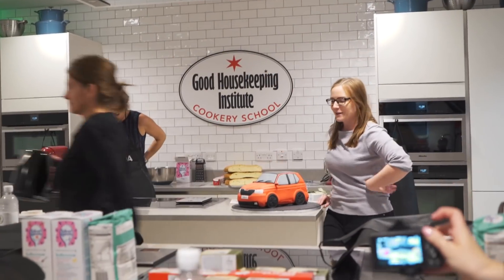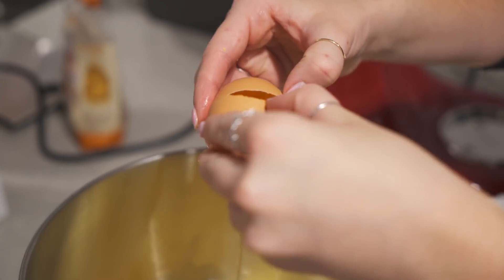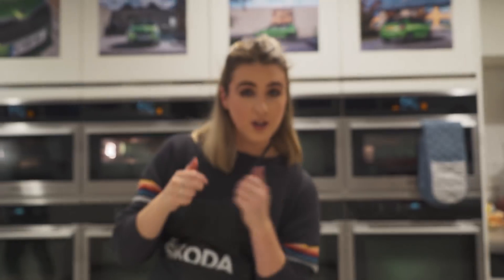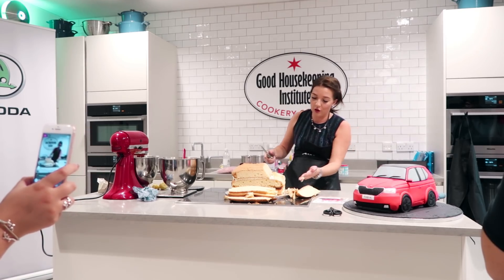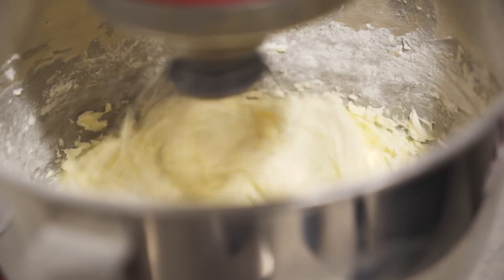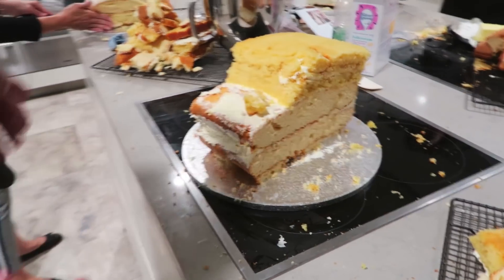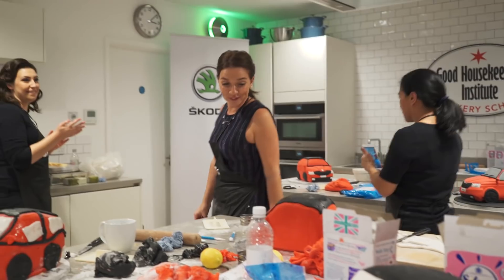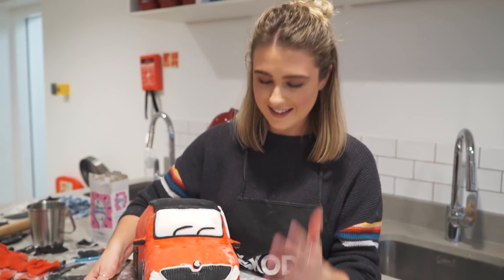We made a Car out of Cake!! 🚗 AD- In The Kitchen With Kate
Hey Guys! In todays video Alex and I were invited by Skoda to learn how to make a Skoda Fabia out of cake with the lovely Candice Brown from The Great British Bake Off. Thank you to Skoda for sponsoring this video, we both had so much fun! Have any of you ever made a sculpted cake before?

If you would like to send me something:

Kameleon
53 Frith Street
London
W1D 4SN

(If you're sending something from overseas please fill out the appropriate customs form)